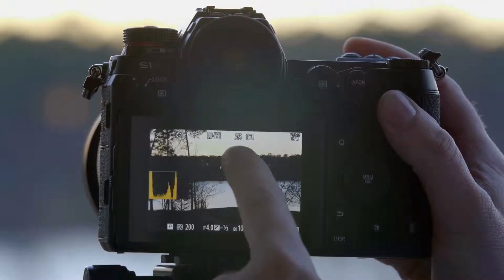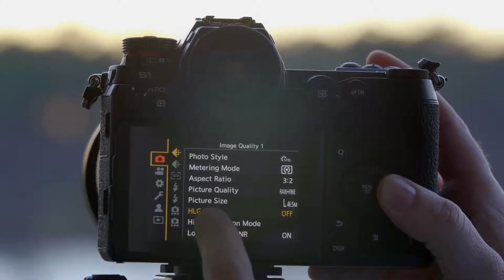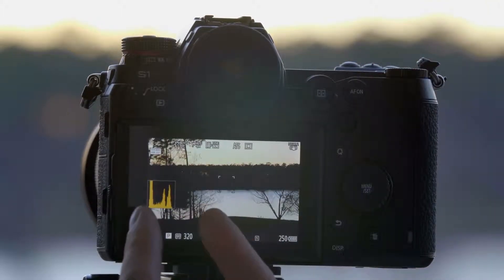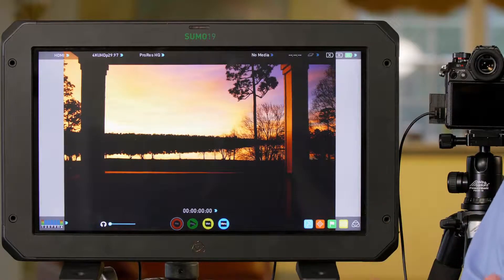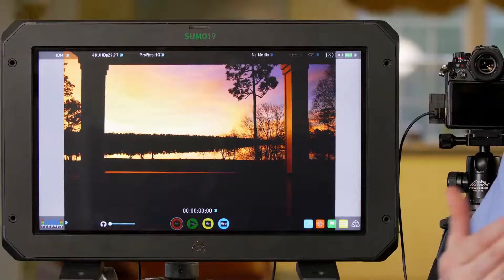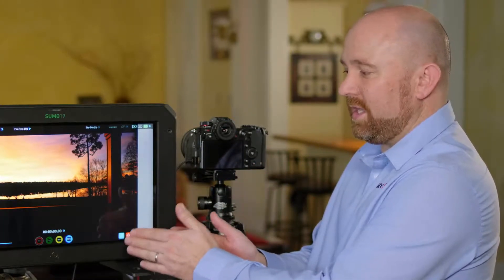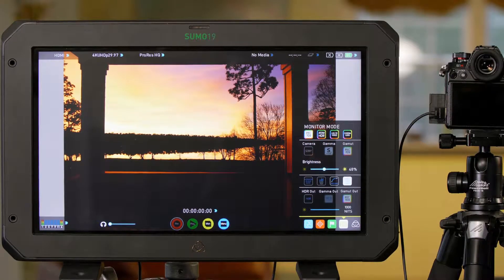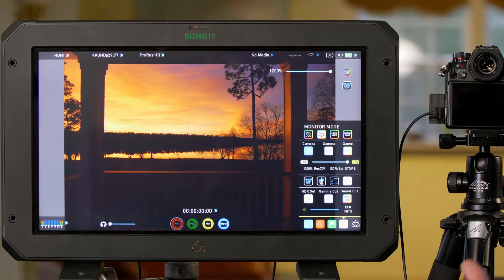Panasonic - LUMIX S series - DC-S1, DC-S1R - Tutorial: HLG Photo & HDR Playback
For beautiful sunset photos, Panasonic has incorporated HLG photo. This uses the HDR function of your television set to give you extra dynamic range from your photos.